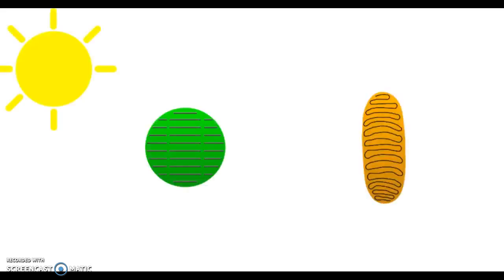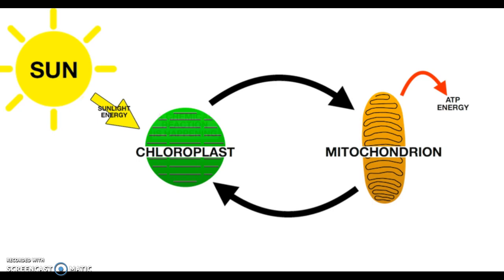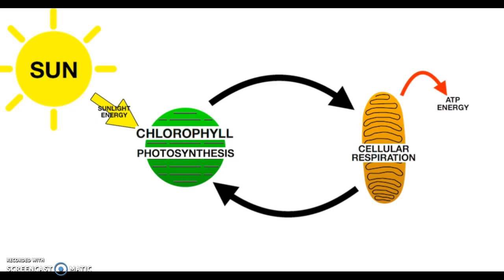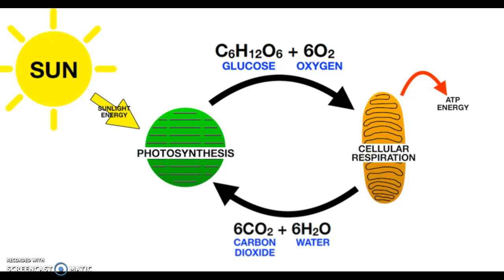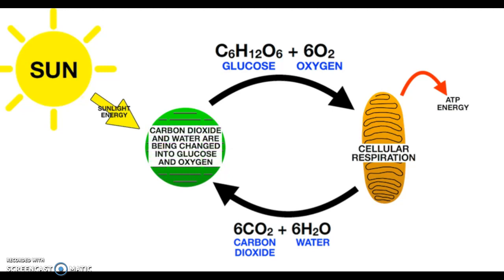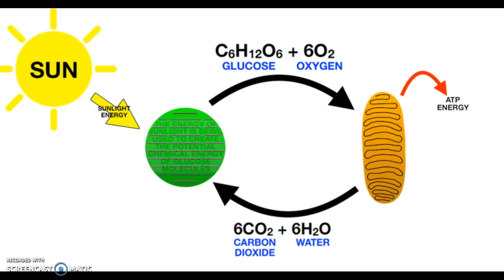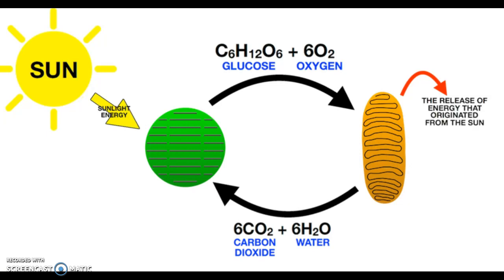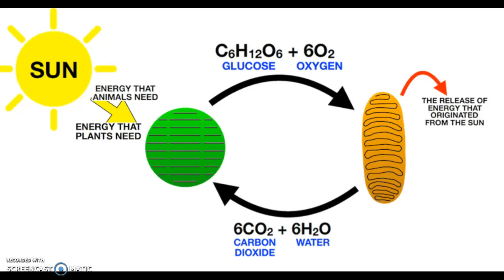Photosynthesis and Cellular Respiration